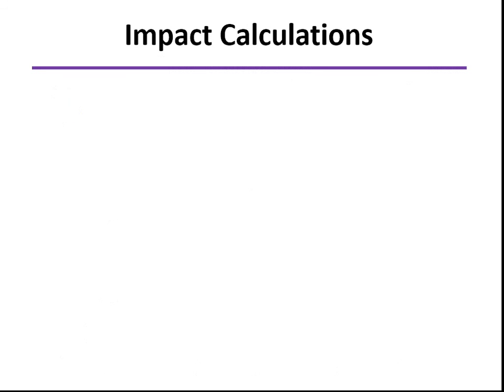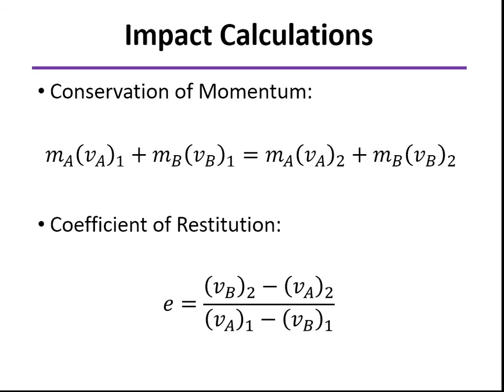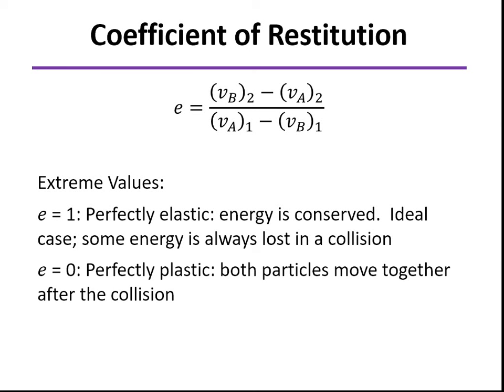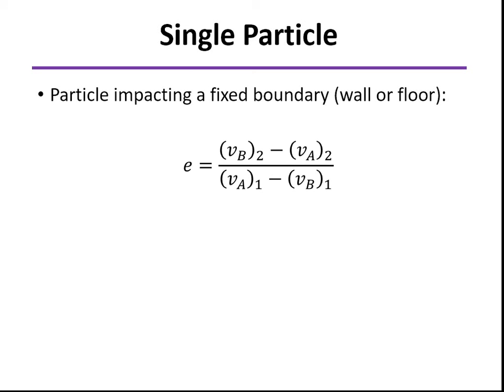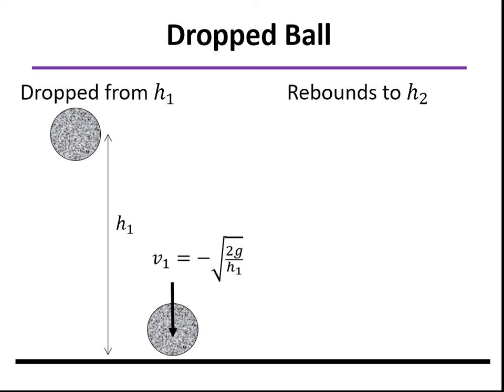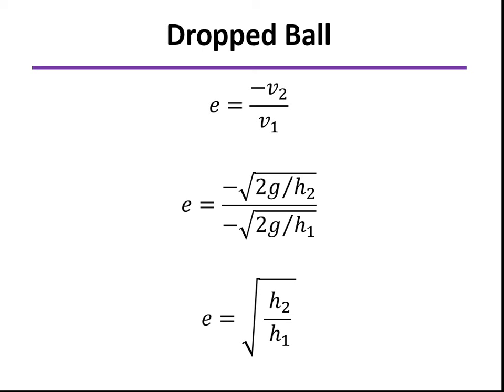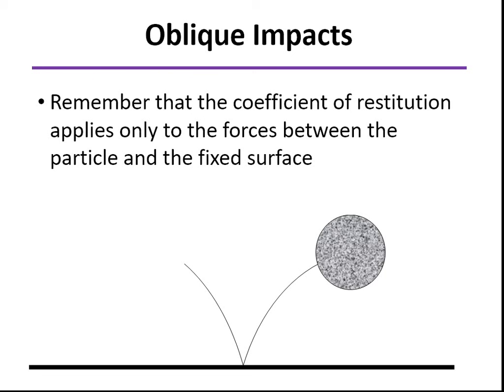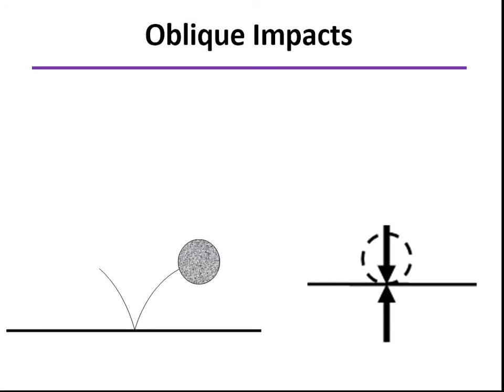Class 20 Impacts